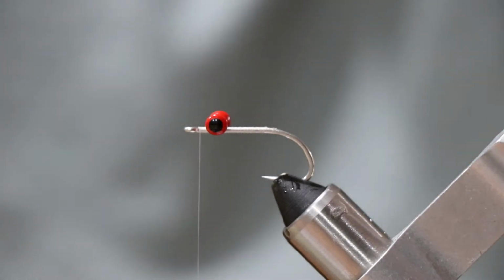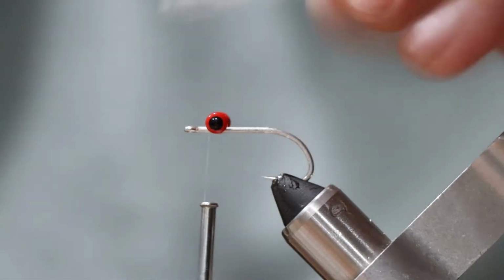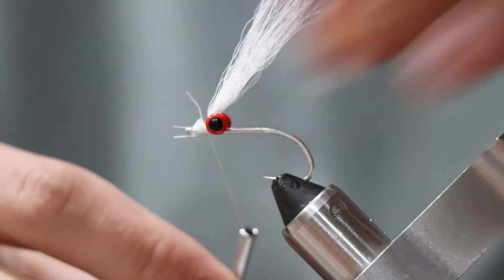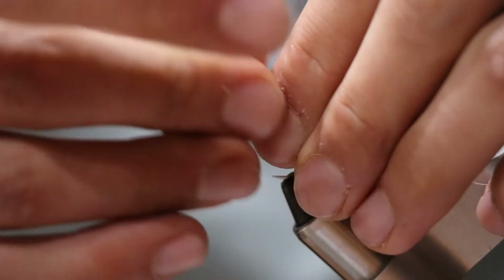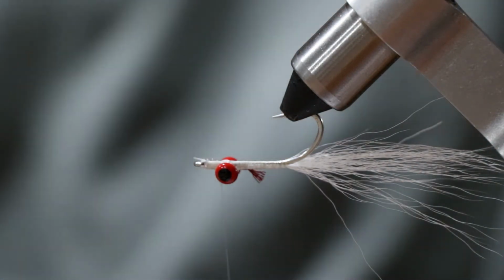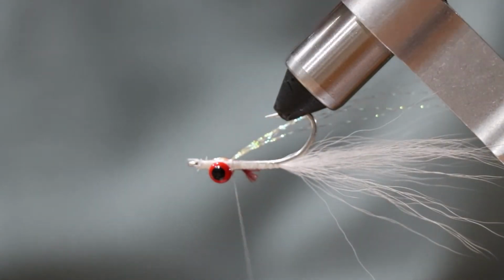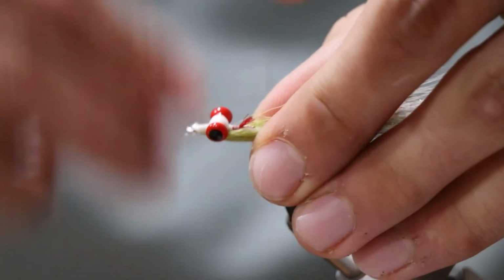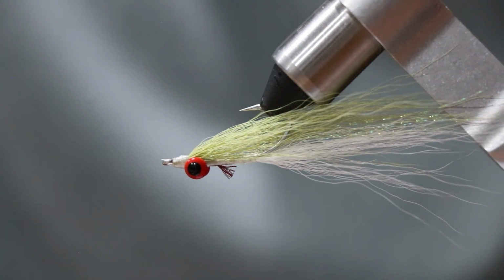Olive Clouser Minnow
A truly great pattern for just about any situation. No matter if it is saltwater, freshwater, or warmwater, this fly will produce. Its also a quick tie that can be changed in a number of different ways!

Material List:
Hook- Size 4 Gamakatsu SL11-3H
Thread- Semperfli 50D White Nano Silk
Body- White and Olive Bucktail
Eyes- Red Medium Painted Lead Eyes
Flash- Bonefish Tan Krystal Flash